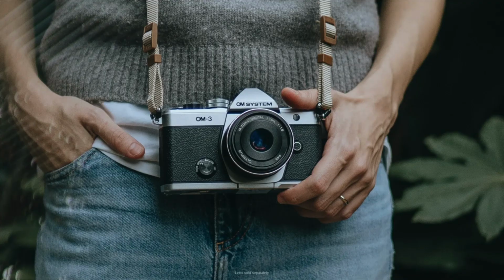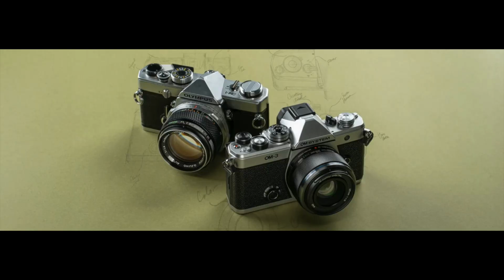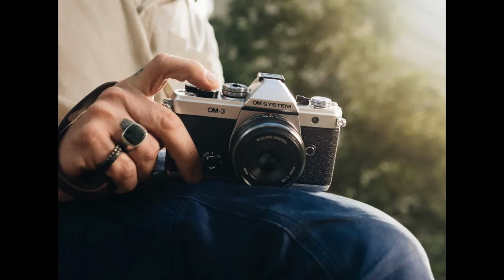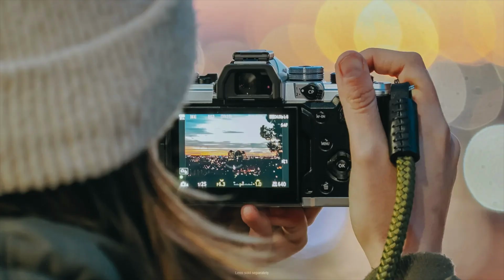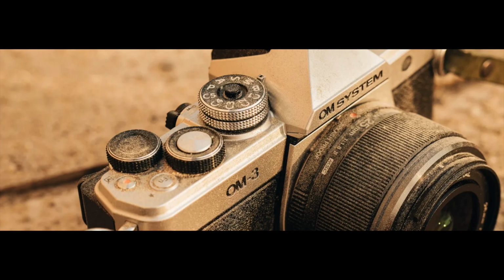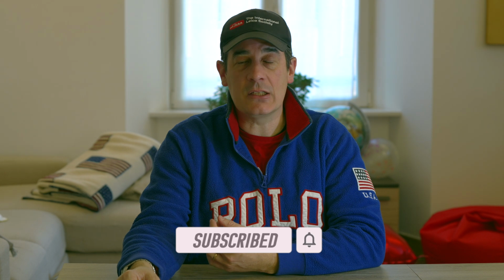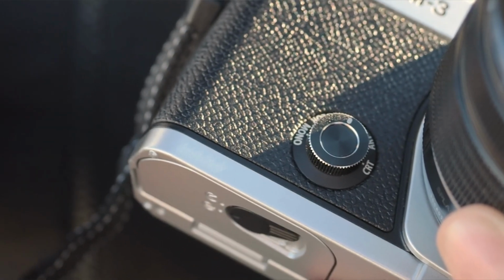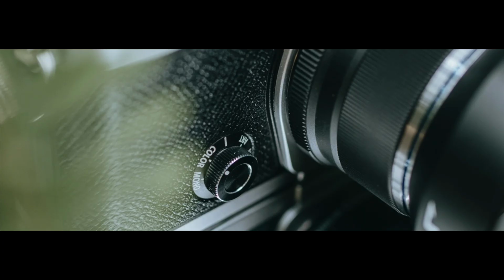Is the OM System OM-3 worth the hype?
It's official: you wanted it, and now you can have it. Olympus OM System OM-3 is with us, and you just need to prepare 2k to get it.
OM System made a successor out of the OM1 mark ii specs and a camera body similar to the Pen F.
Will that OM-3 be enough?

Recorded with my Sony a7c ii.

If you'd like to contribute to this channel, you can do it

Products mentioned or used during this video:

OM System OM-3

Sony E-mount glasses:
Brightin Star 16mm f/2.8
Sony 24-70mm f/2.8 G-Master
Viltrox 20mm f/2.8
Sony 24-70mm f/4 Vario-Tessar T FE OSS

Cameras:
Nikon P1100
Fujifilm x-m5

Accessories:
Power Bank INIU P63

Gobe 67mm ND2-400 Variable ND Filter
Sony ECM-B1M Compact Shotgun Mic with Digital Audio Interface
Sony ECM-W2BT